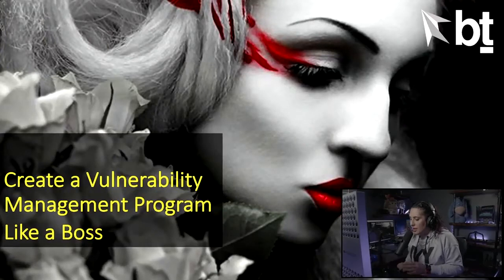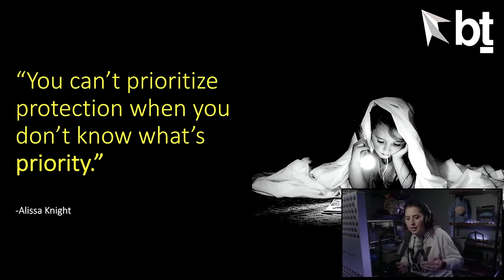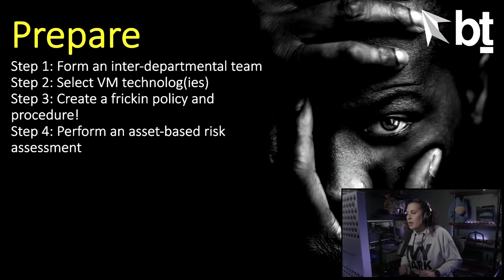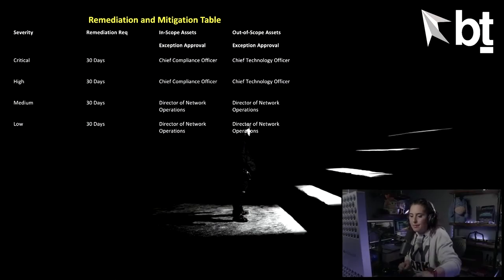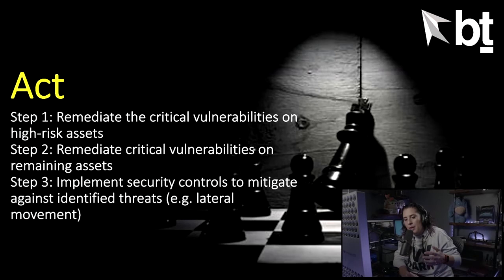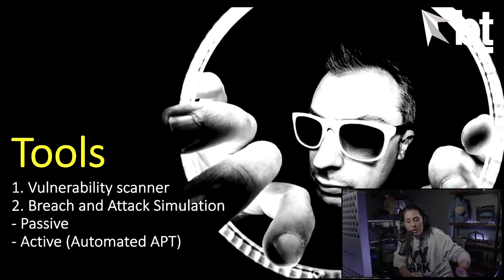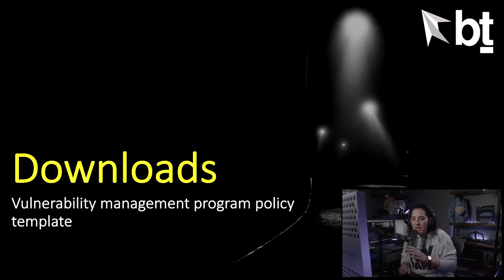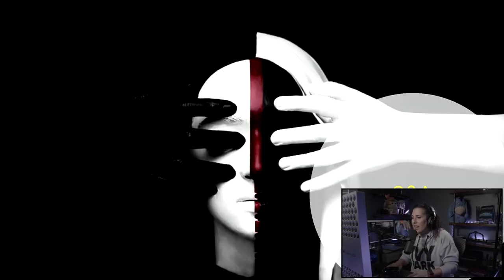Webinar: Holistic Vulnerability Management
Brier & Thorn's Global CEO, Alissa Knight, will be leading this webinar on Vulnerability Management. Where she will be exposing techniques, tips, and trends on how to protect your company.